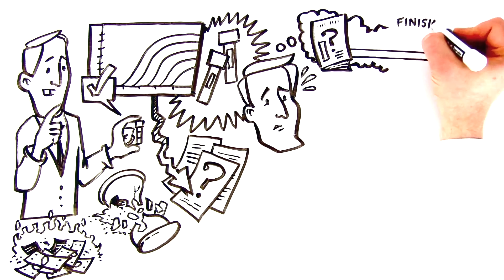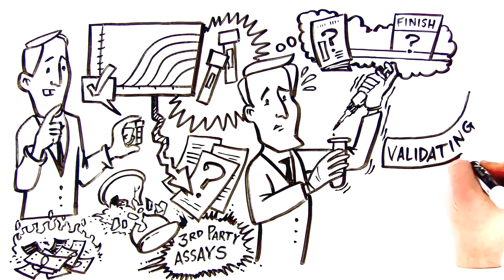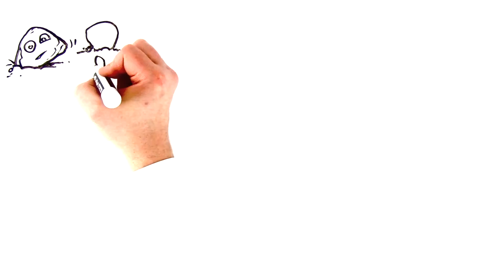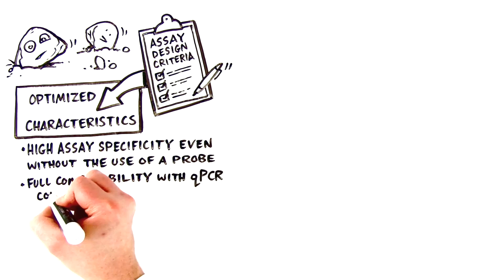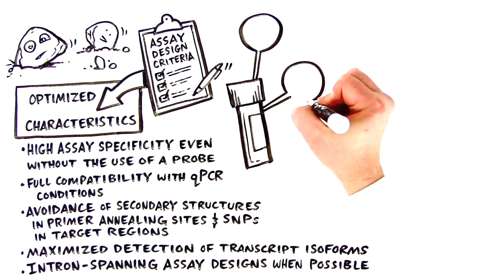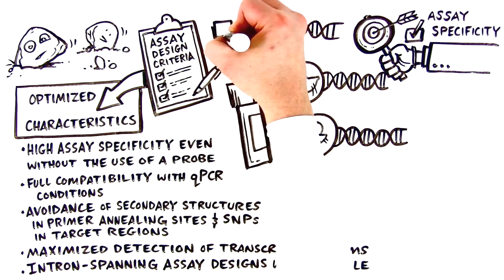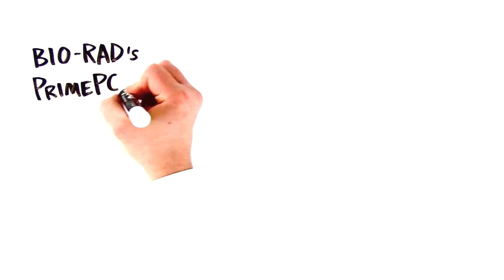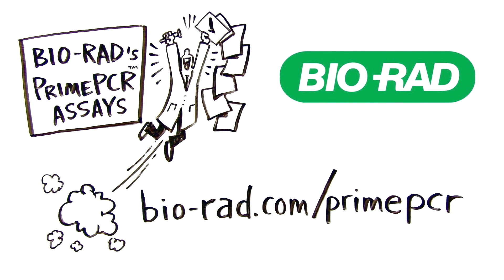PrimePCR™ qPCR assays: primer design and validation for simplified gene expression analysis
Bio-Rad's qPCR assay solution with proven performance,  PrimePCR™ expertly designed and validated gene expression assays and array panels.
PrimePCR™ Gene Expression Assays give you confidence in your real-time PCR results. Our assays are expertly designed to the highest standards, MIQE compliant, and available in SYBR® Green or Probe-based detection chemistries.

PrimePCR™ offers options for individual assays, disease or pathway specific panels, reference gene assays, and experimental control assays.  PrimePCR™ array plates also can be easily customized and configured for your individual research projects, which saves you time and effort, while reducing opportunity for errors during reaction setup.